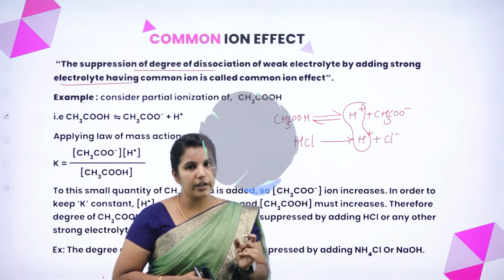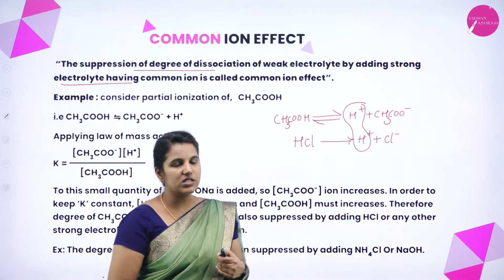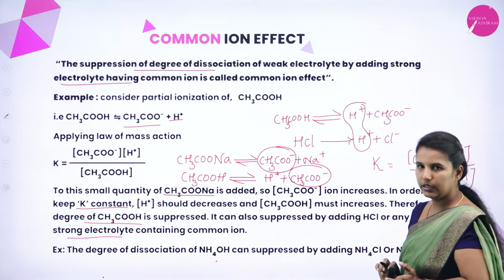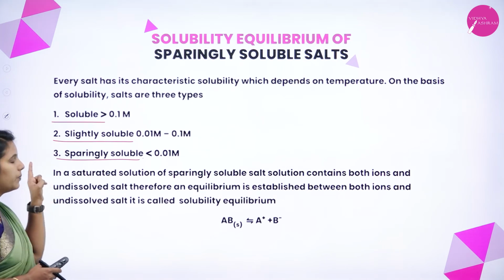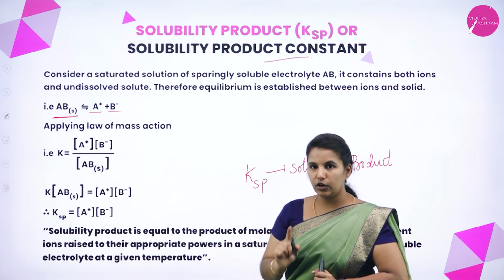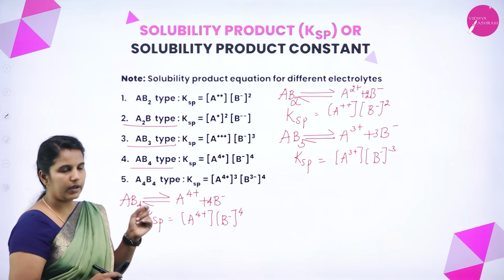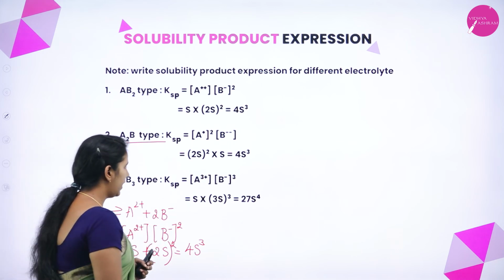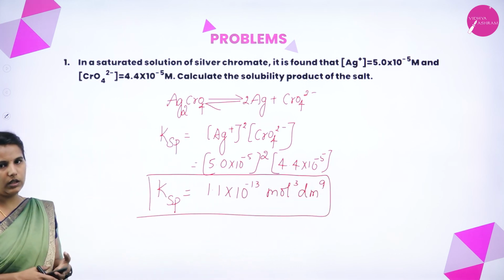DAY 87 | CHEMISTRY | I PUC | EQUILIBRIUM | L10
Class : I PUC
Stream : SCIENCE
Subject : CHEMISTRY
Chapter Name : EQUILIBRIUM
Lecture : 10